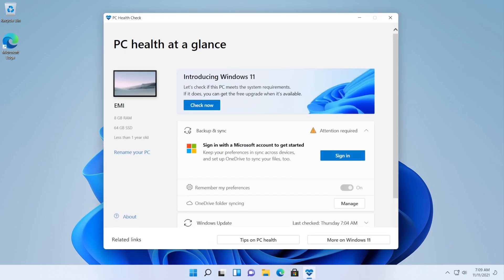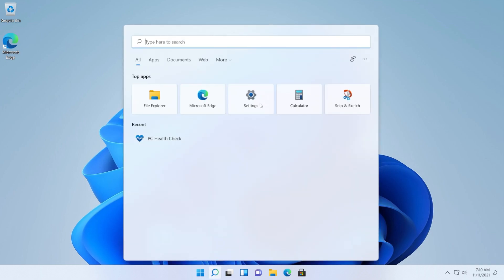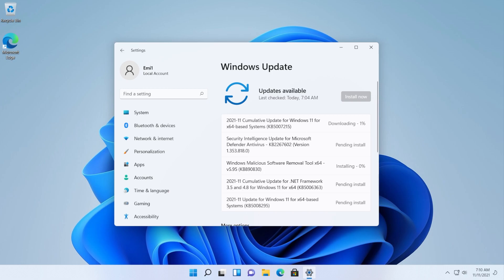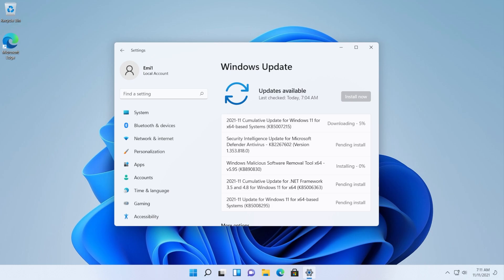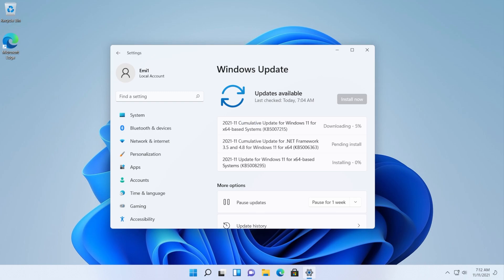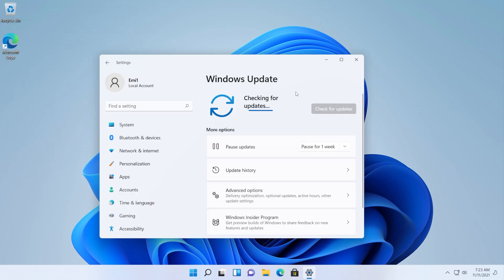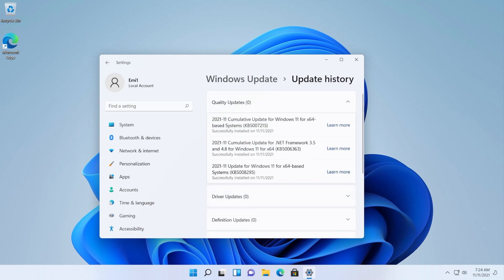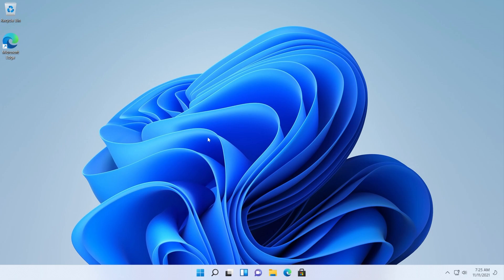Installing Windows Updates on Unsupported Windows 11 PC